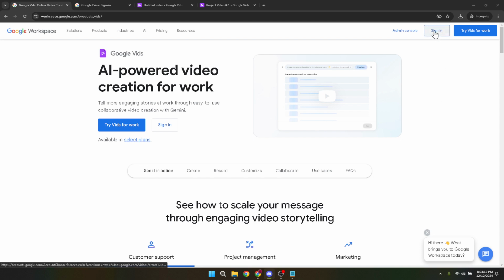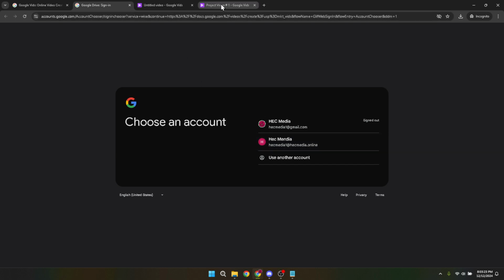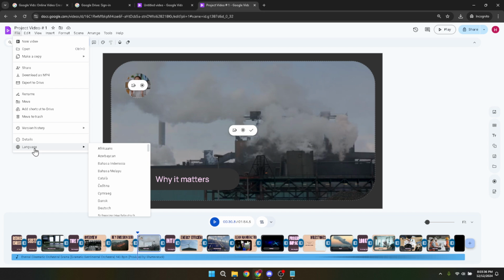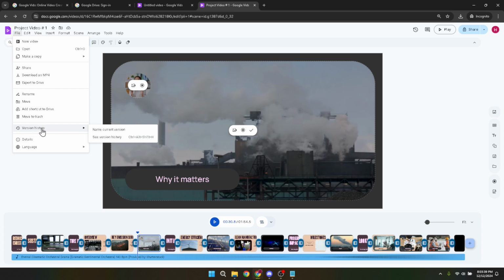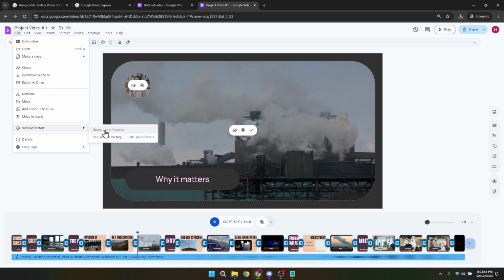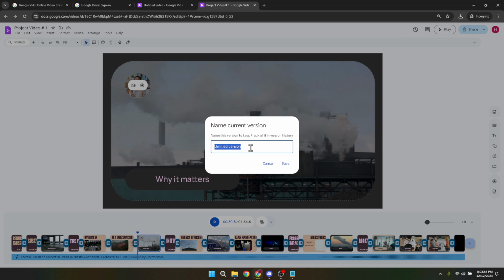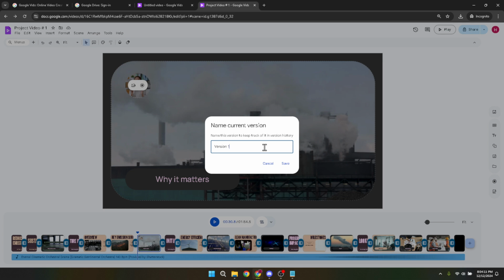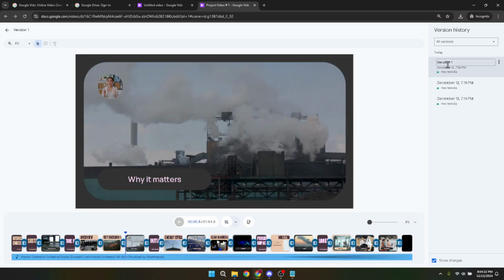How to Name Current Version in Google Vids (Full 2024 Guide)